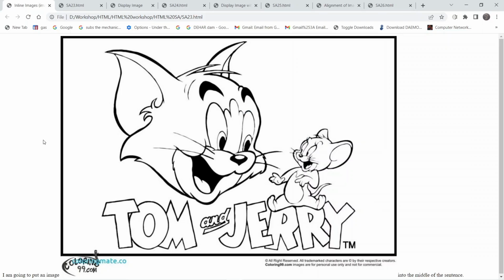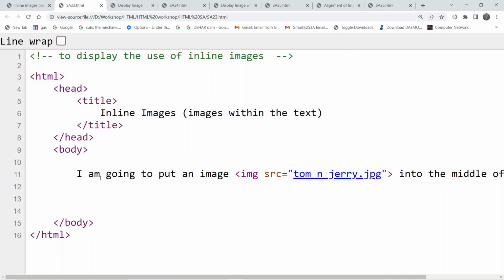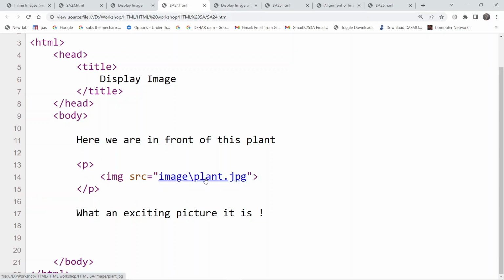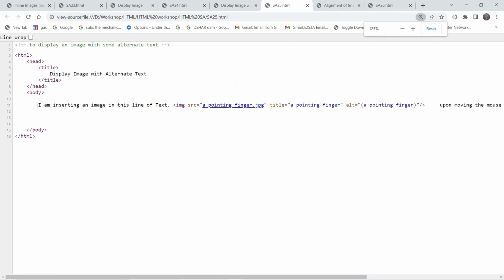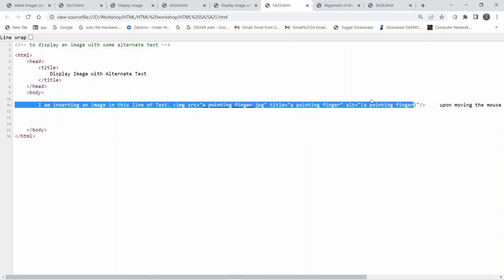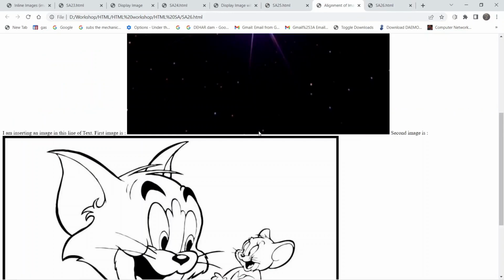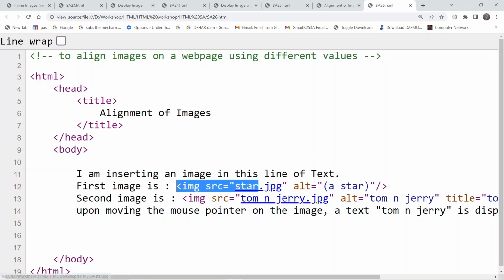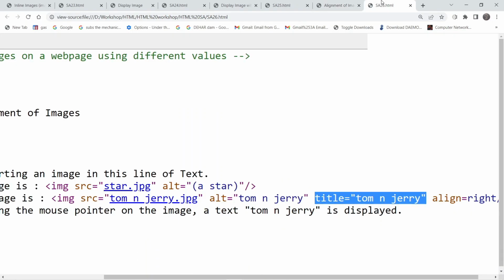Inline Images in HTML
This video contains the demonstration of using Inline Images in HTML.